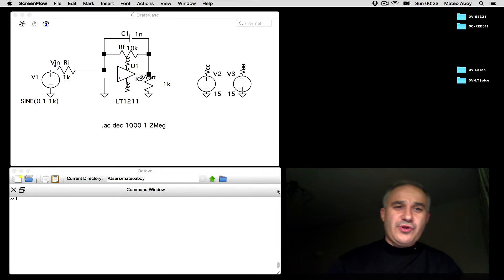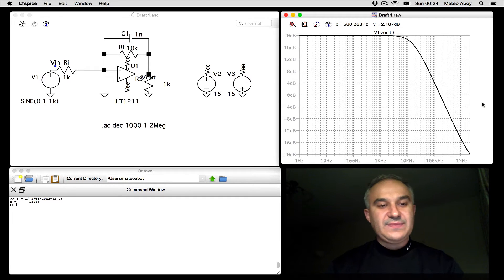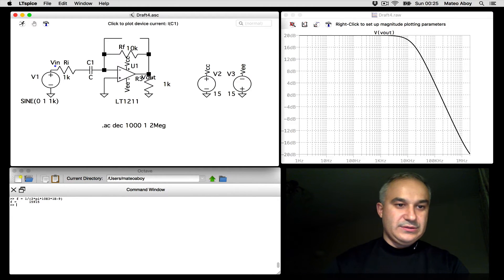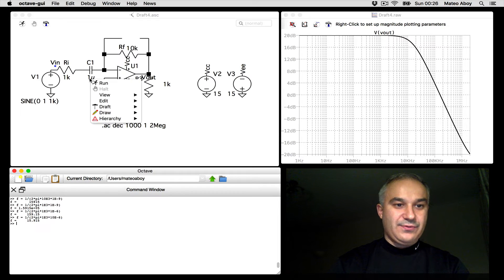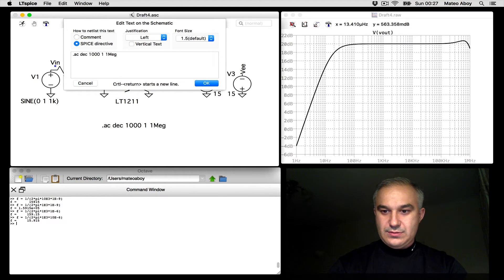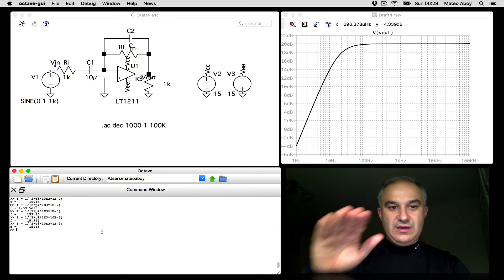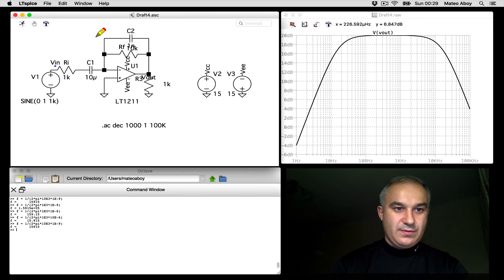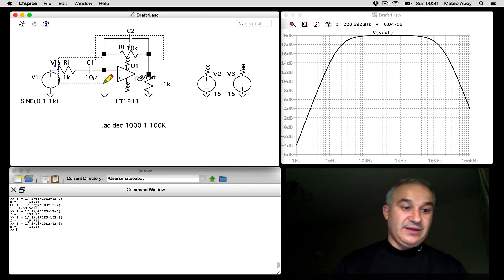Active First Order Lowpass, Highpass & Bandpass filter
Active First Order Lowpass, Highpass & Bandpass filter simulation in LTSpice